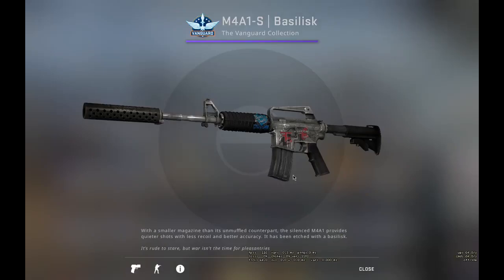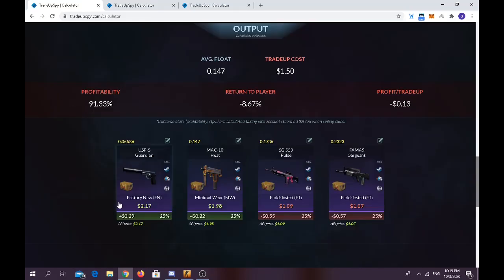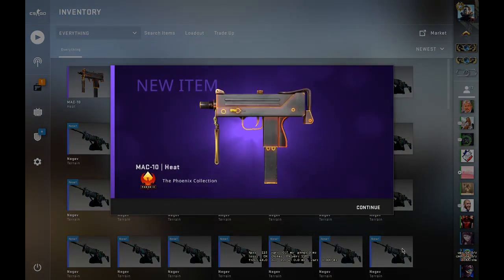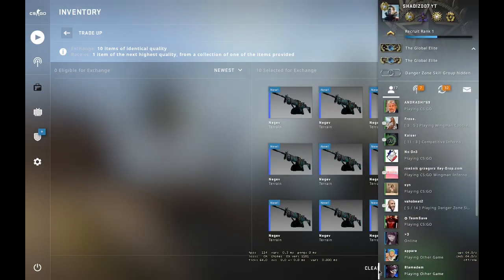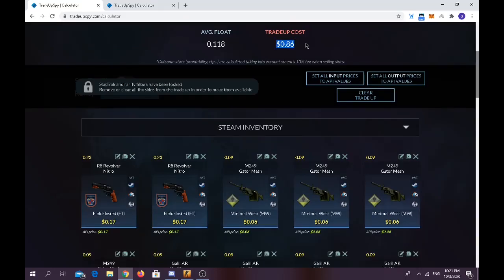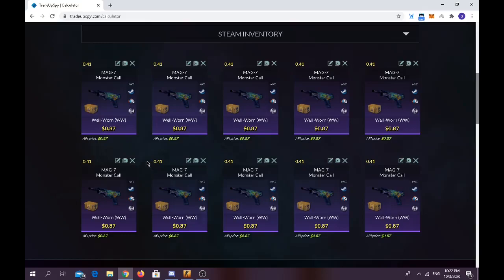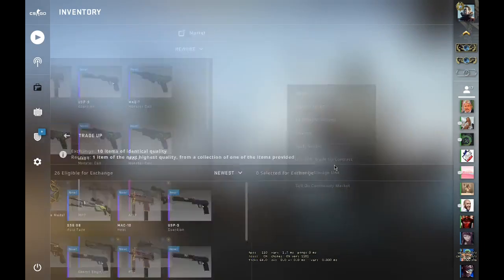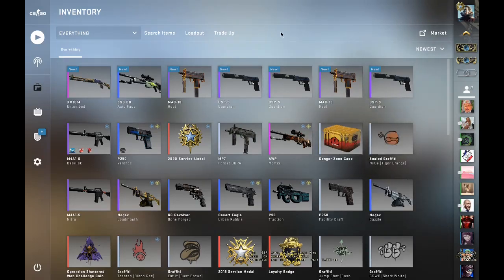CSGO TOP TRADE UPS | Profitable Trade-ups 2020